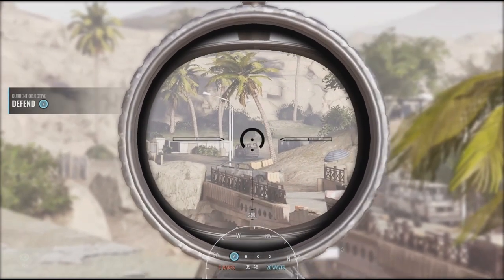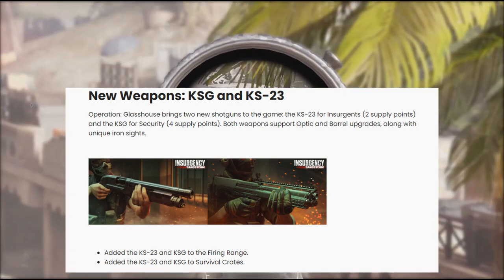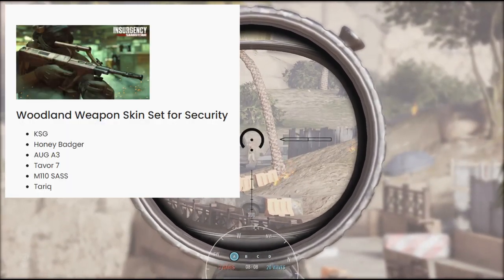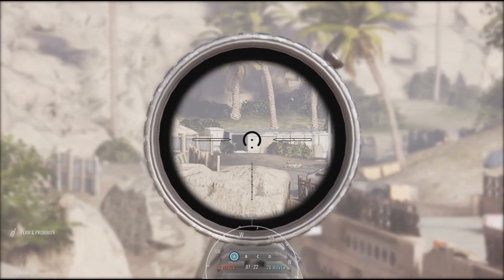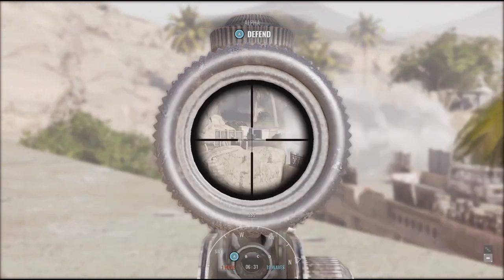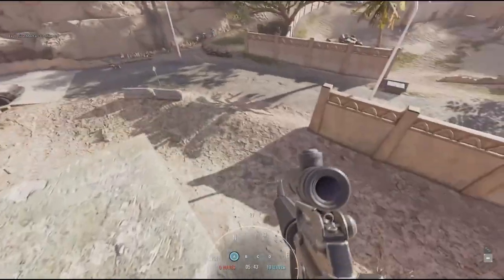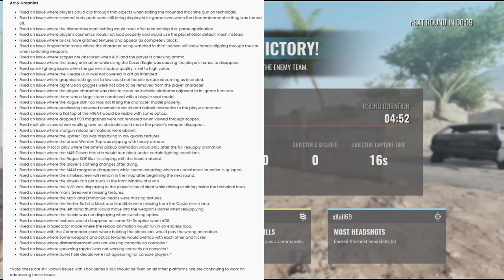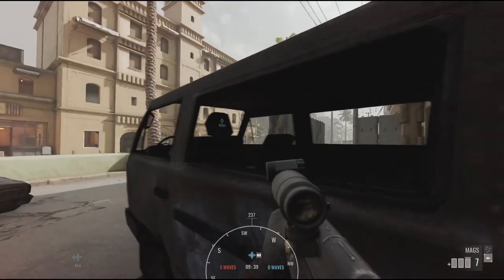Insurgency Sandstorm: Operation Glasshouse (Content and Patch notes)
The patch notes are here for the 1.12 update to insurgency sandstorm and I am here to share them with you guys!